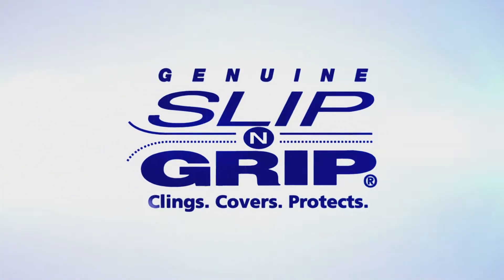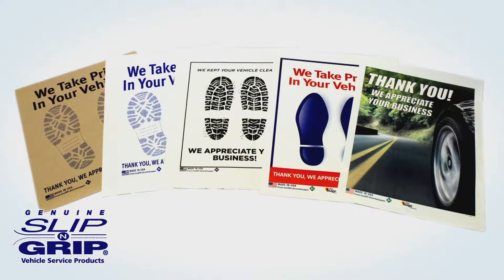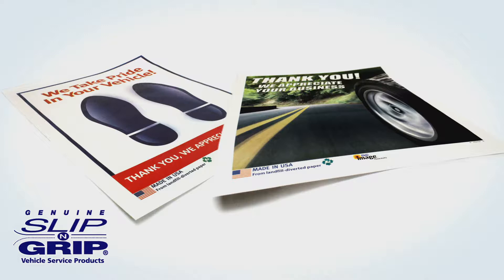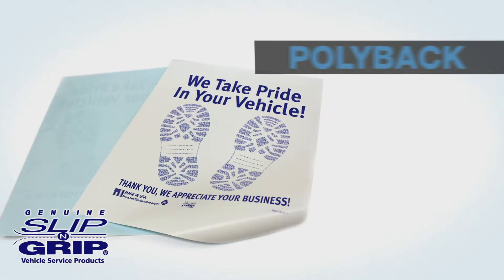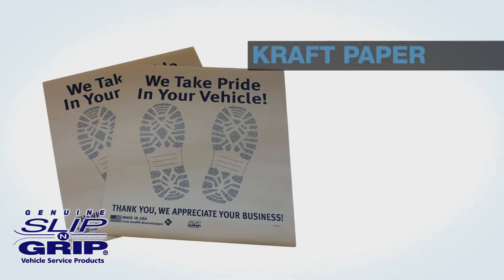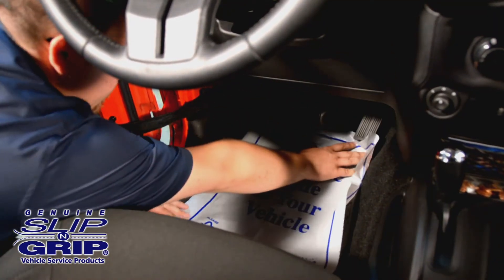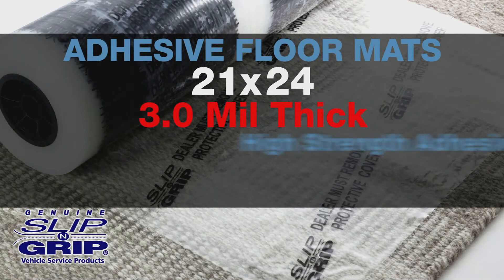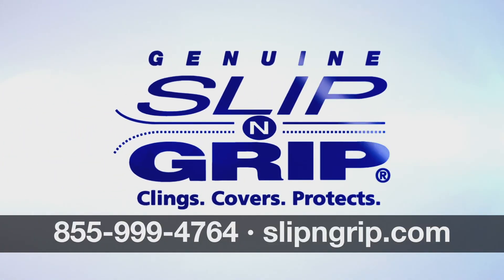Slip-N-Grip® Floor Mats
RSC® Sales is your floor mat specialist! This video shows the numerous floor mat options available from Slip-N-Grip®.